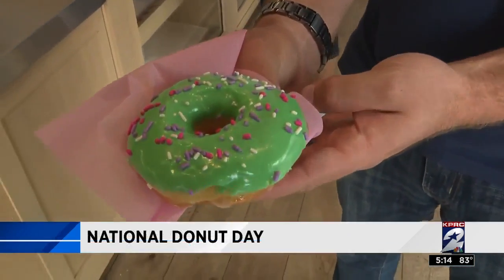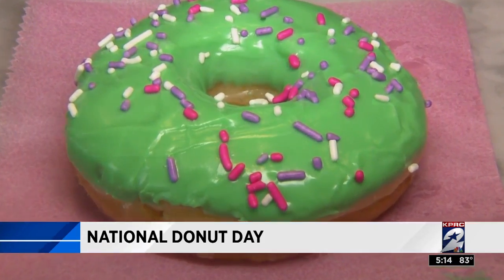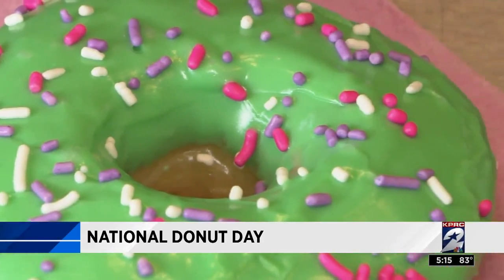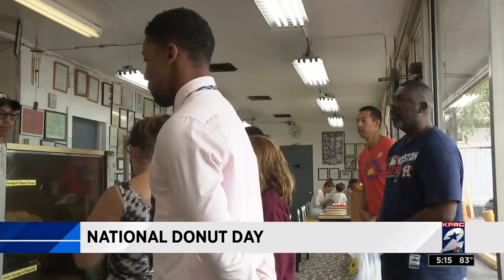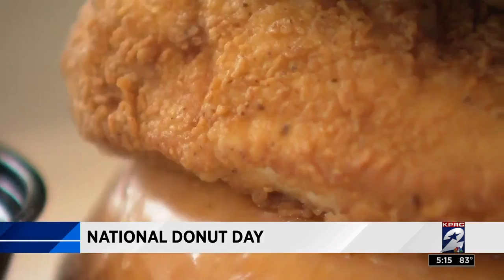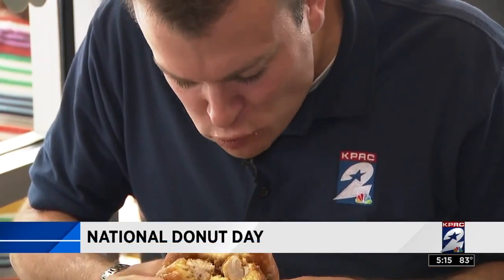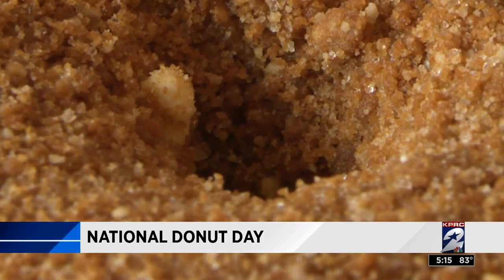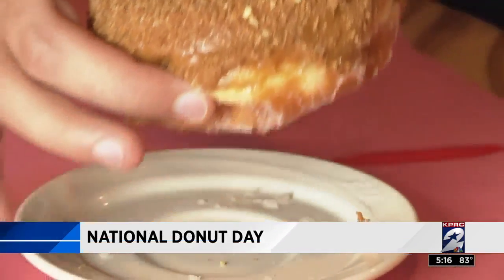National Donut Day